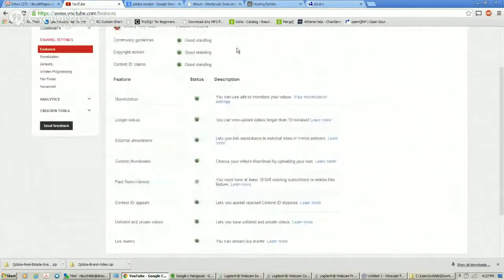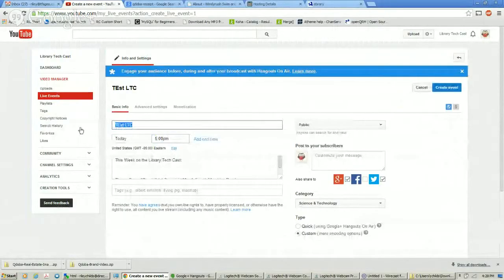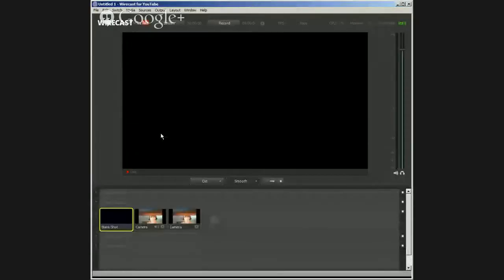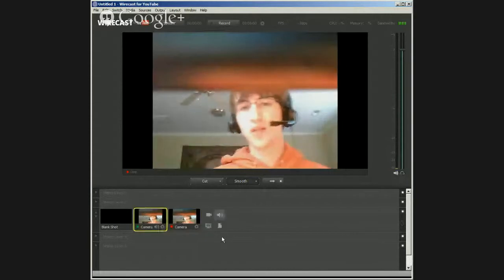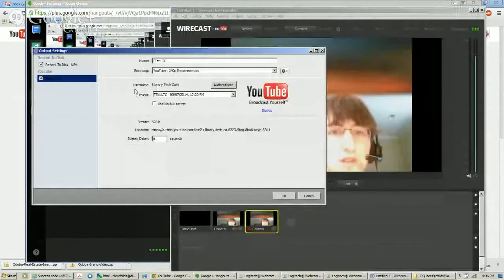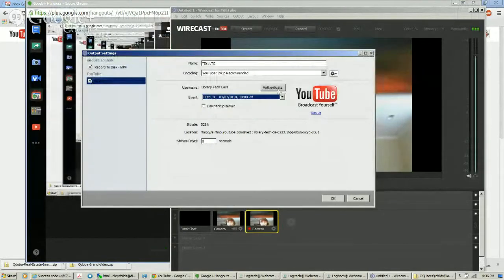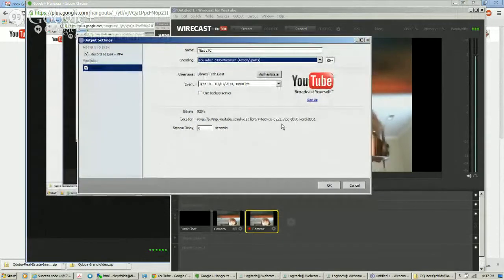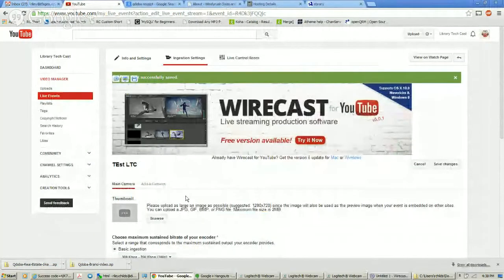Library Tech Cast Episode 20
This Week on the Library Tech Cast: